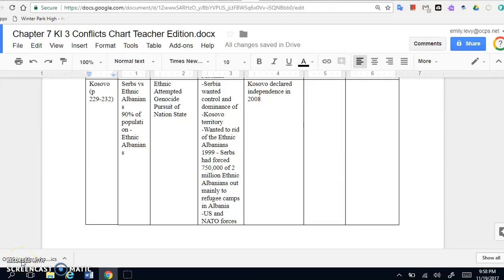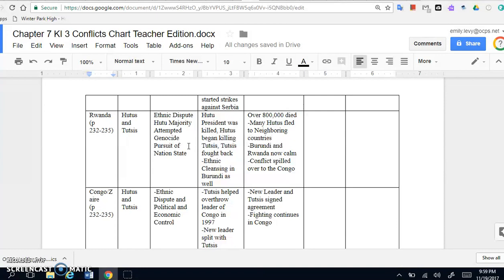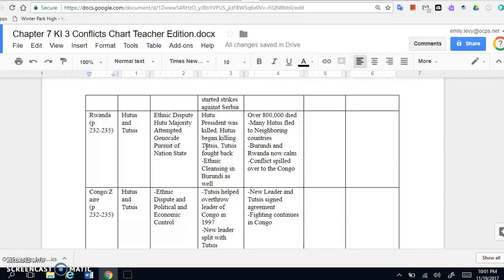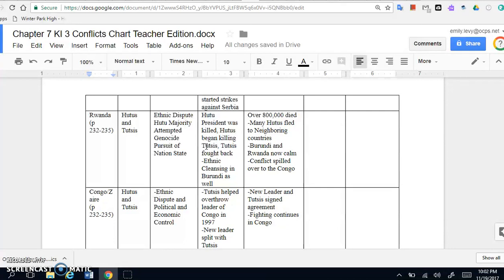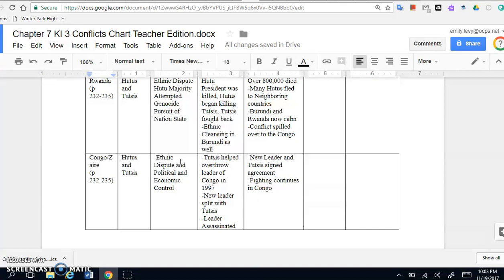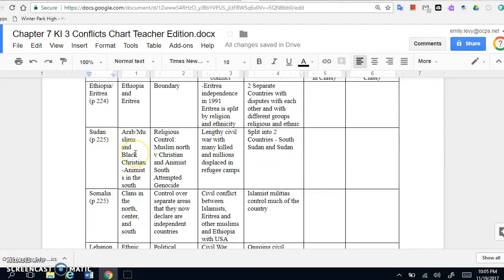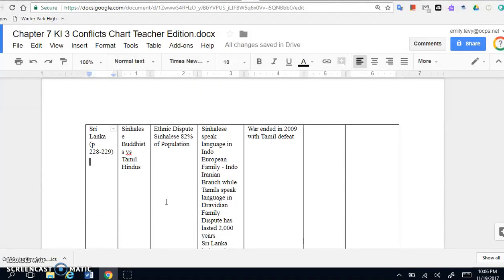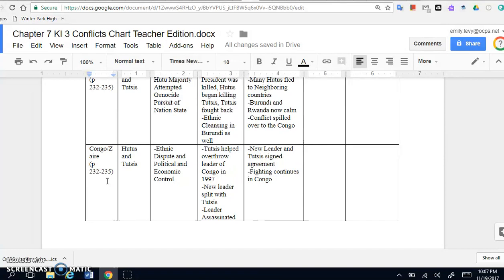7 3 7 4 Part 2 Conflicts and War Centrifugal and Pursuit of Nation State